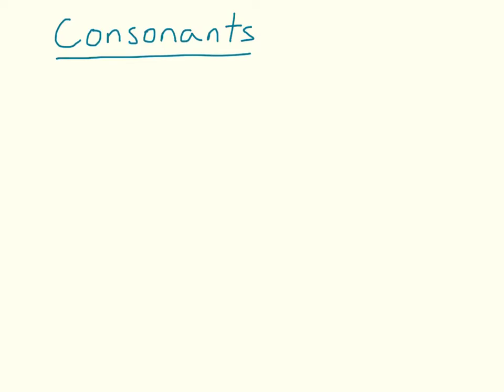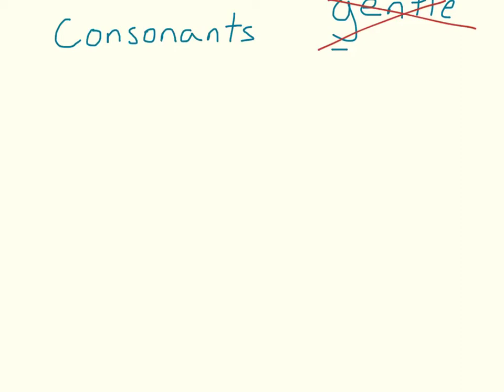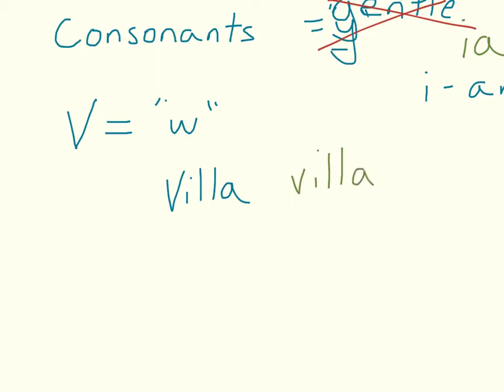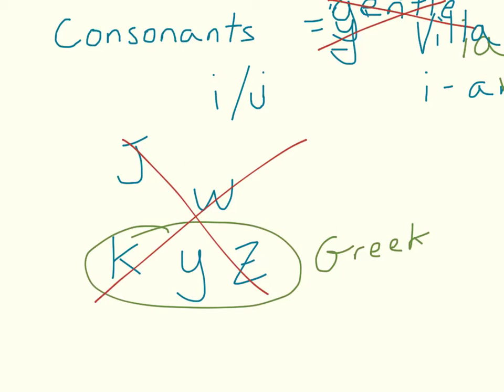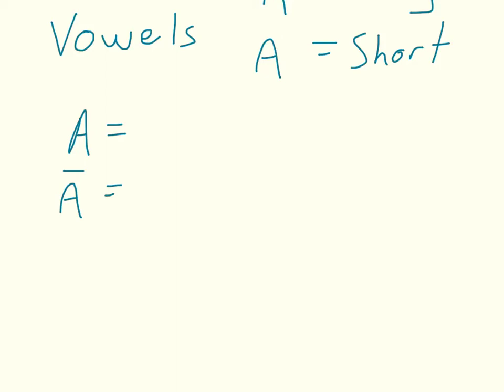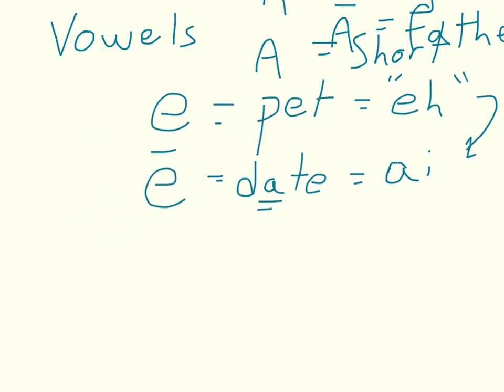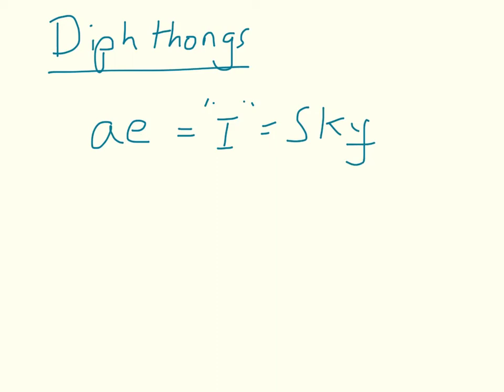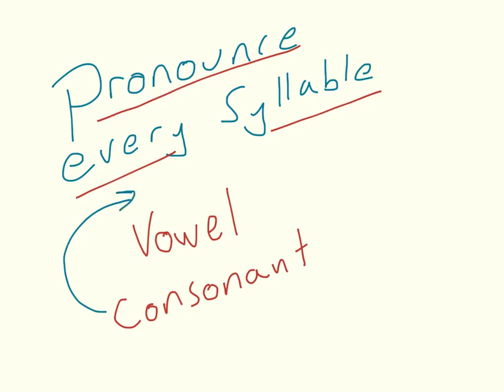Latin pronunciation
The essentials of Latin pronunciation